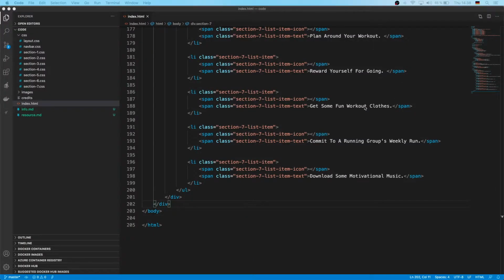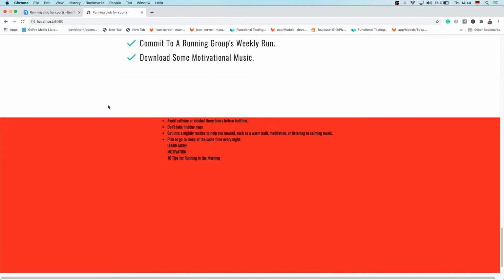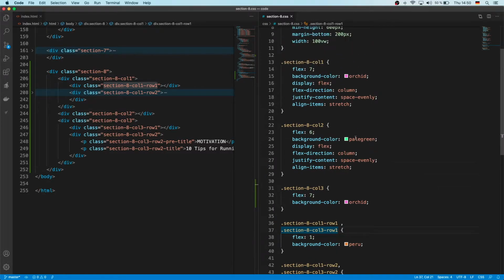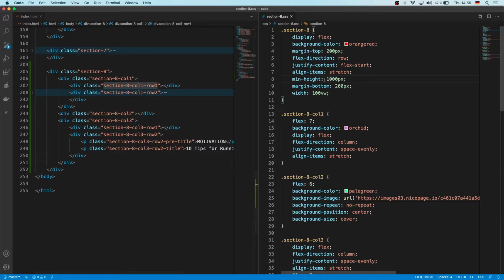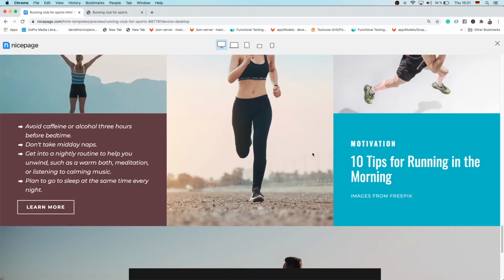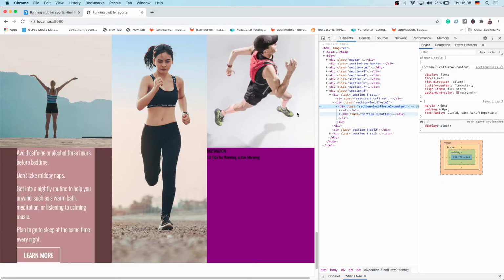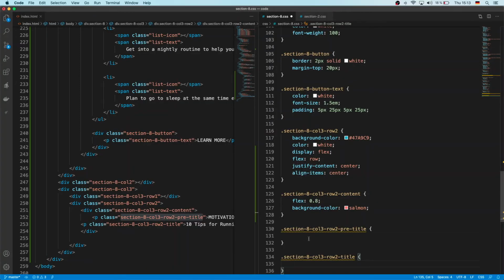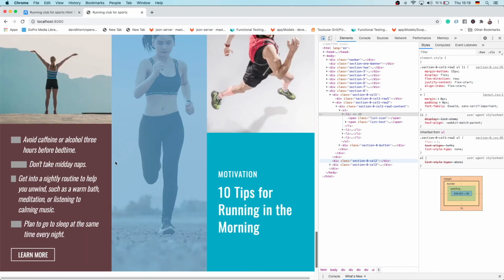CREATE A WEBSITE in HTML #006 Tips from a Self Taught Developer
In this video, the self-taught developer teaches you how to code a premium website using only HTML and CSS in under a couple of hours.

If you are interested in programming your own website or simply becoming a web developer, then this video is perfect for you, because it shows you how a professional software developer can quickly create a premium website.